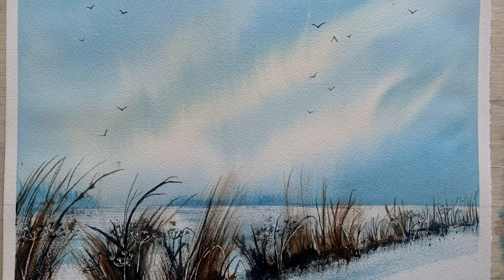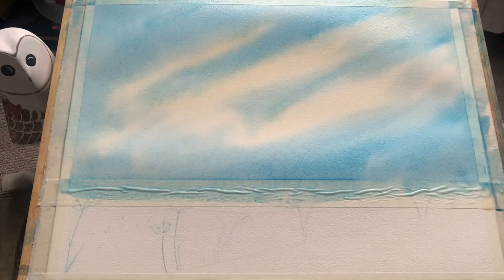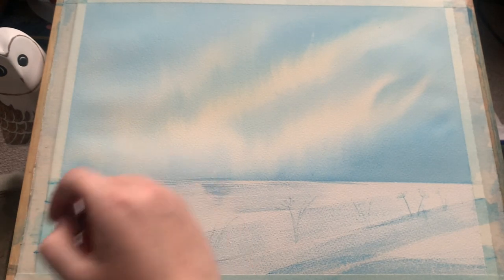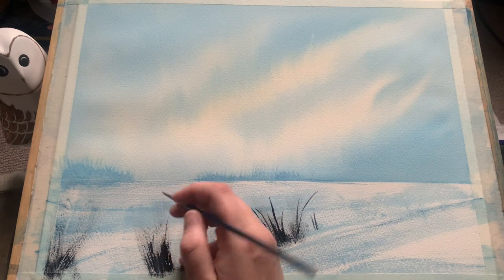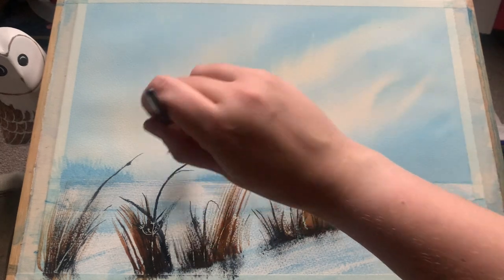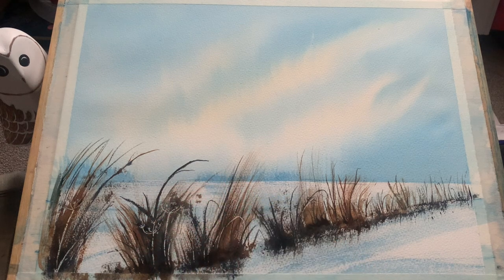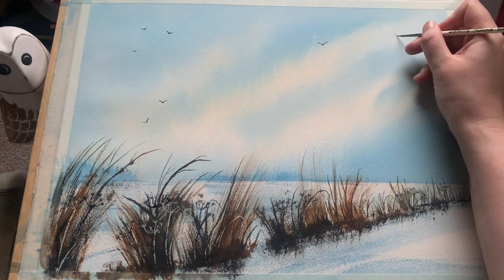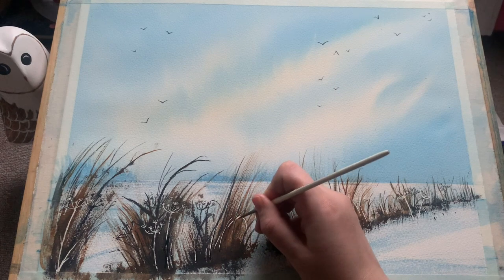Snowbank & Sedges: How to Paint a Simple Snow Scene with Skeletal Winter Grasses, Blue Sky, & Birds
Welcome to Snowbank and Sedges, my latest winter skies video! Here I'll show you how to paint this beautiful, simple scene in watercolour.

Materials I used today: paper is Saunders Waterford Cold Pressed (NOT) 140lb, size a quarter of an imperial sheet. I also used Pebeo brand drawing gum, although any decent masking fluid/drawing gum will work just as well! Colours for today are: raw sienna, cerulean blue, Prussian blue, Paynes grey, and burnt umber. All colours are Winsor & Newton Cotman student-grade paints.

My brushes for this video are: an extra-large Ron Ranson hake brush from Pro Arte; a Princeton Neptune synthetic squirrel Mottler brush, size 1 inch; a 'jakar' hog bristle medium stippling brush; a Mastertouch 'Aquamarine' watercolour small synthetic round brush size 3/0; a Daler Rowney 'Aquafine' synthetic fan brush size 2; and a 'Masterstroke' Pro Arte Miniature synthetic brush size 4/0.

In this video I use two new brushes: the Neptune Mottler and the fan brush, both of which I really enjoyed painting with. If you're interested in learning more about these brushes then I've made an additional video on Patreon about both these brushes and their uses. if you're interested, any support helps my channel, and means I can make even more videos for you guys!